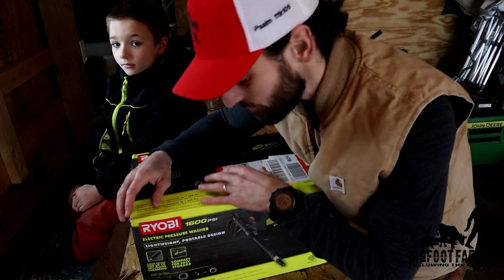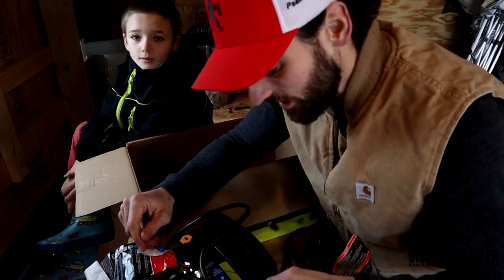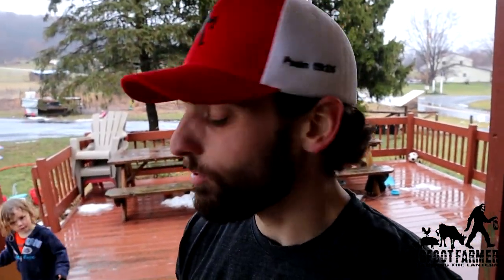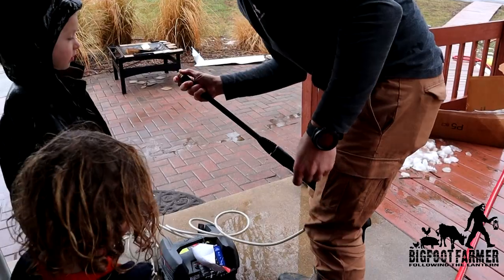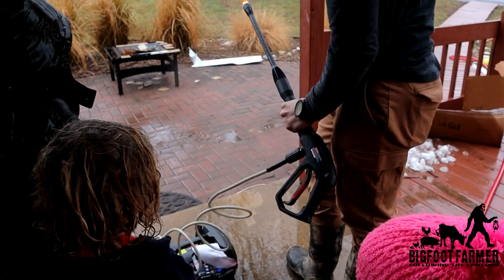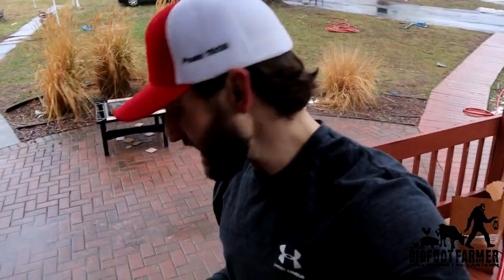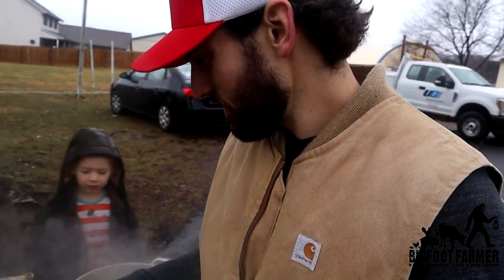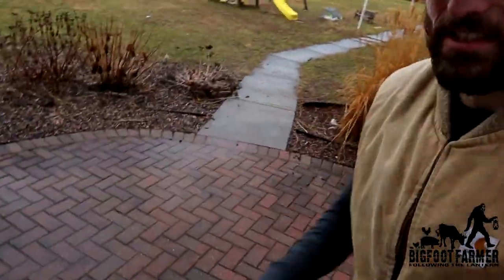Power Washing the Skull | Thanks Dad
I got a surprise package from my Dad and it was the Ryobi 1600psi electric power washer. I was solo with the kids and was able to get some work done on the skull. Even with the cold the power of this washer is amazing.

If you feel lead to give directly to our channel, you can send to PayPal here: